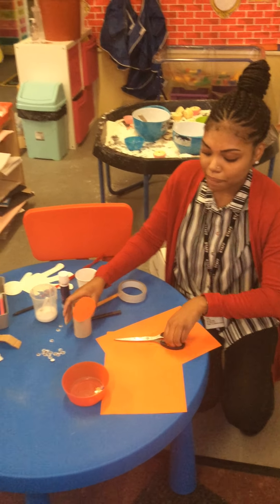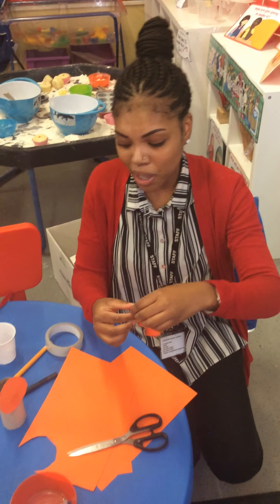Making a Gingerbread man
Come and join in with Miss Greene to create your own Gingerbread man using some different creative things.